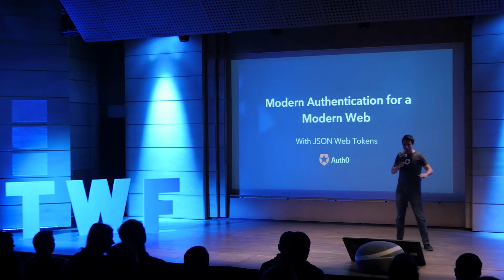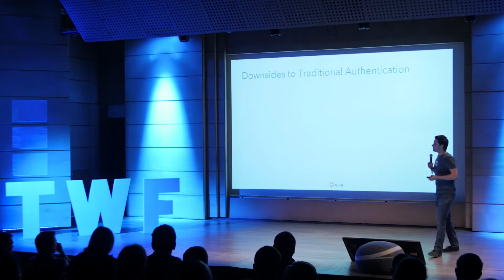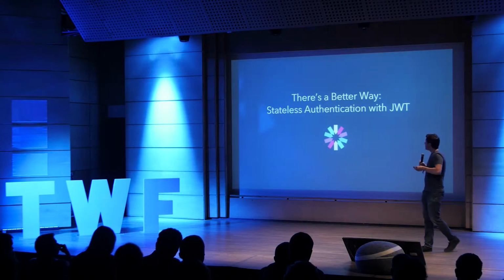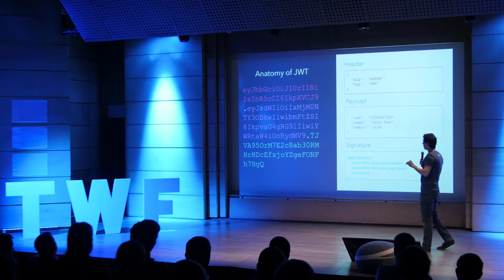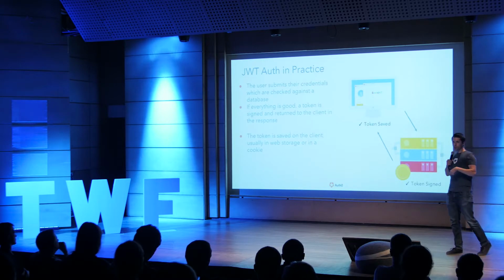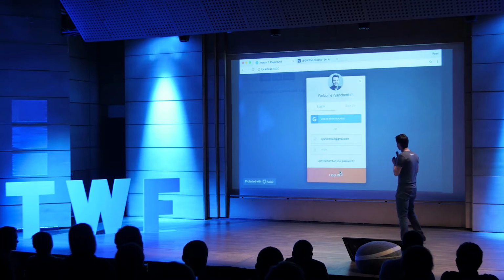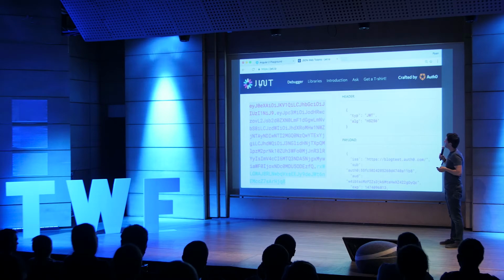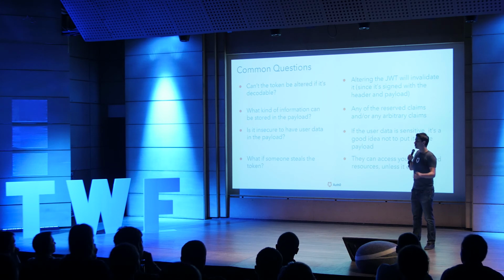Ryan Chenkie - Modern Authentication for a Modern Web | TWF 2016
The modern web is awesome. We can do great things like make single page web applications with ease, power IoT devices, and more. This is great, but there's a problem: how do we know who's who? Authentication is a necessity for the modern web, and with modern standards like JSON Web Tokens, we can authenticate users from multiple sources and apply fine grained access control. In this talk, we'll discuss how JSON Web Tokens are powering authentication for the modern web and how we can apply these concepts to everything from web apps to IoT. By the end you'll be confident about how to authenticate users in your application, whatever it may be.